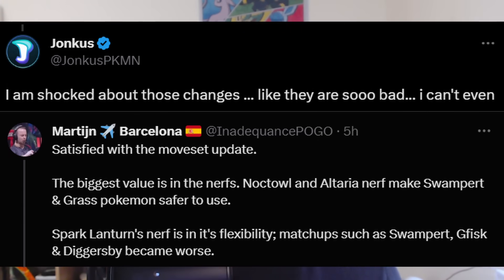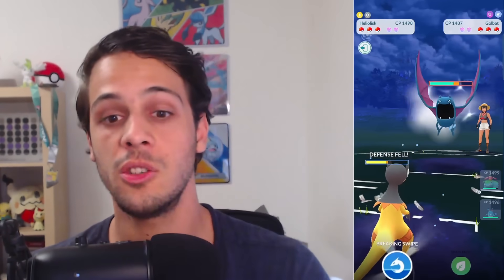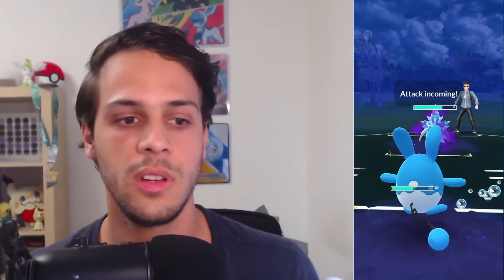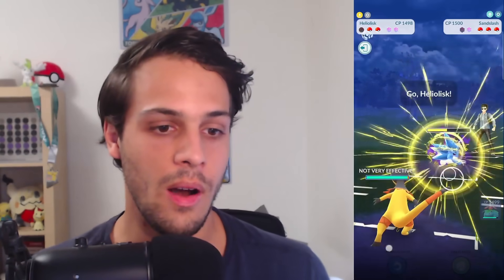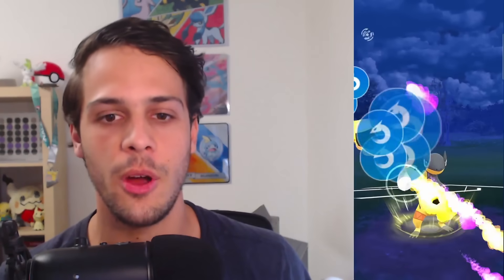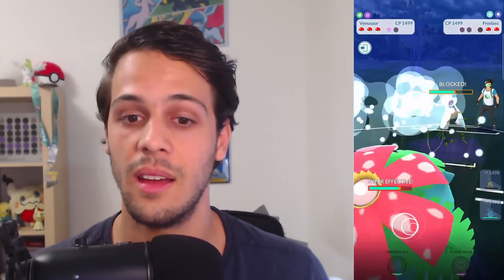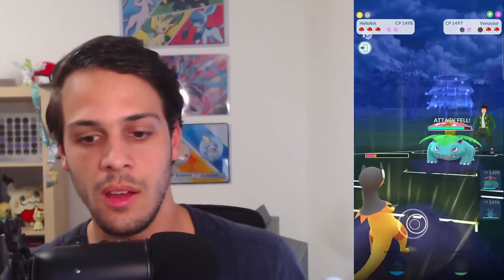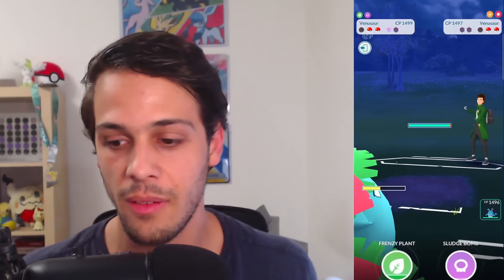Let's talk about the move update.. Pokémon GO Battle League Season 16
The Aventures Abound move update has gone live so we finally got to know the final stats for rebalanced moves... which had the community quite divided. Did lanturn get buffed or nerfed? Honestly no one knows right now but here's my take.